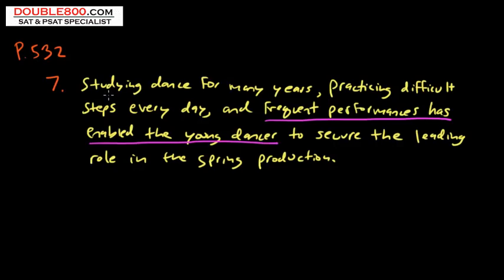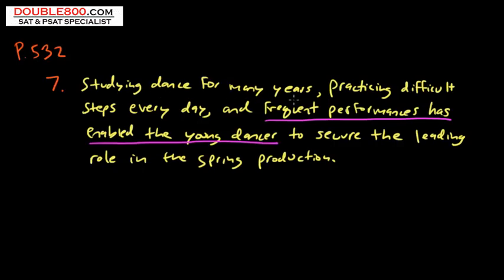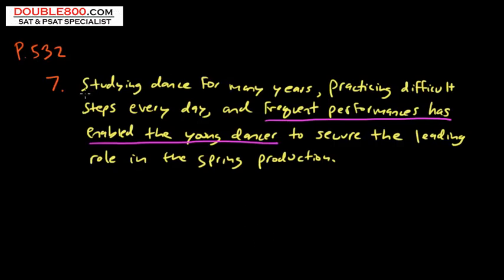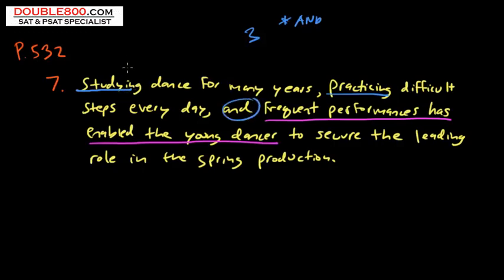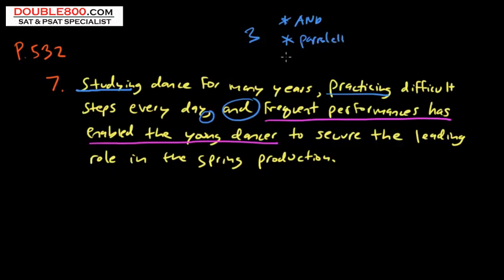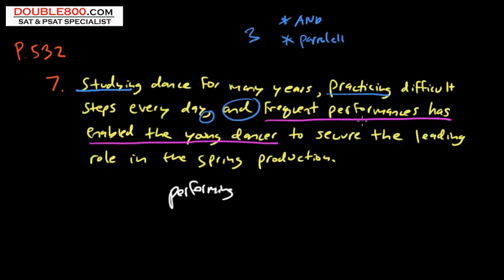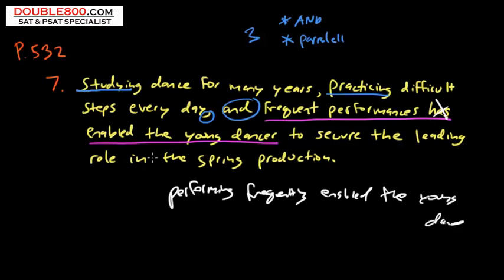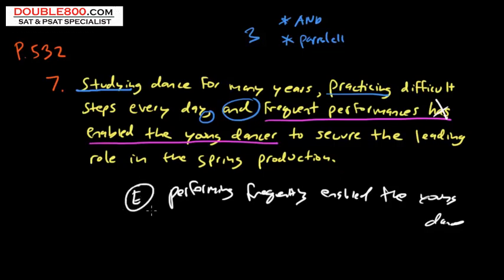SAT & PSAT Prep: Daily DOUBLE800 #108